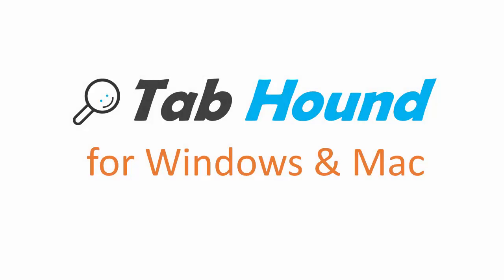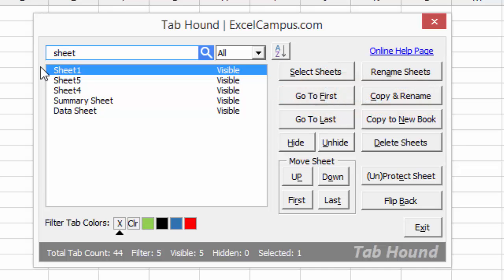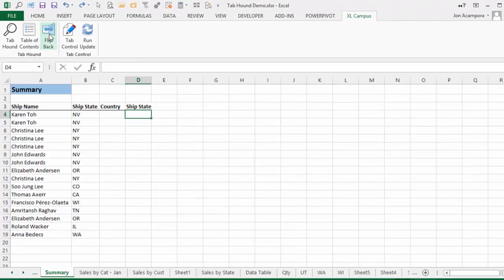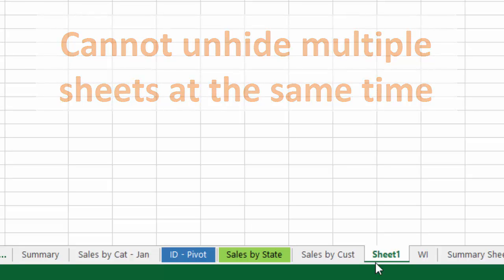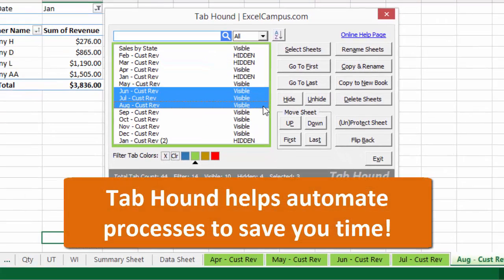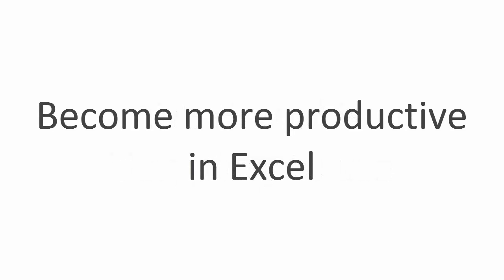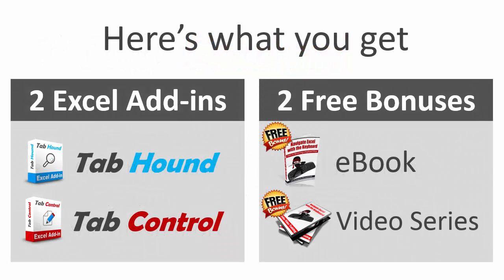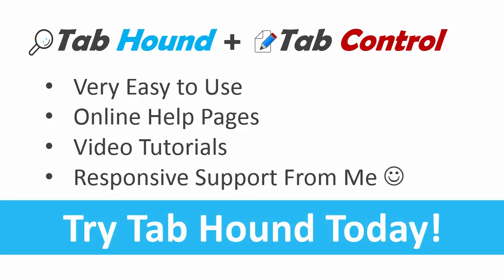Tab Hound Add-in For Excel - Overview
Search and jump to worksheets, unhide multiple sheets at the same time, flip between two sheets, create a table of contents, and save time with your everyday tasks with the Tab Hound Add-in for Excel.